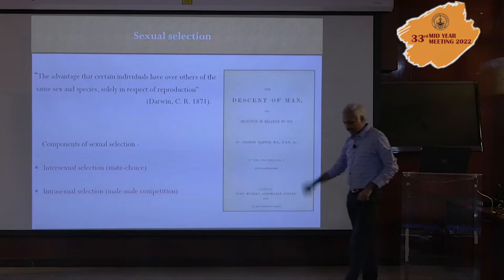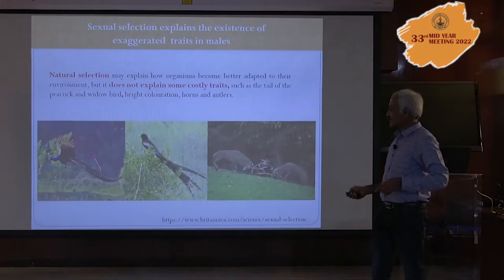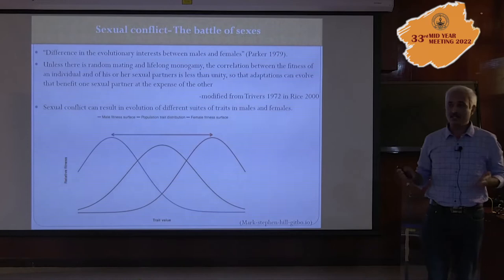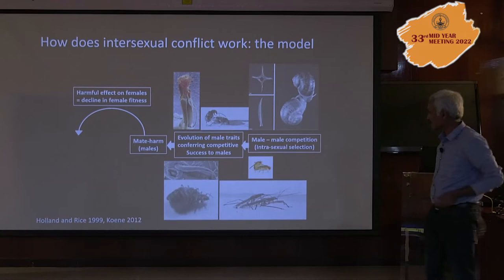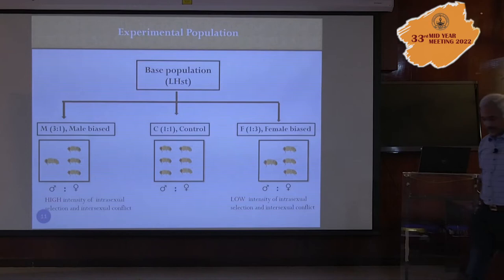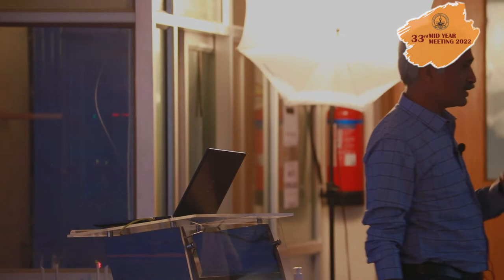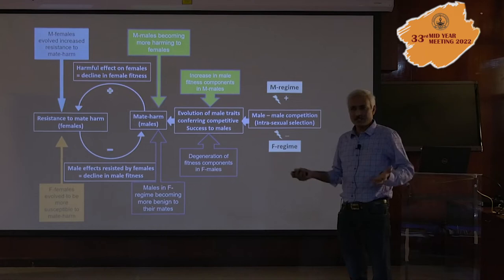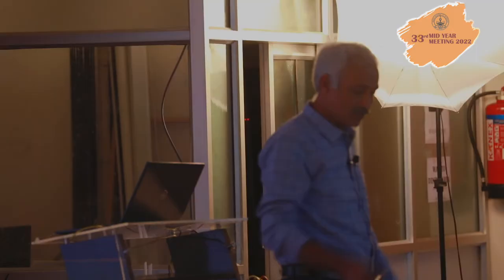Exploring Intersexual genomic conflict using Drosophila Melanogaster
Talk by Prof.N G Prasad (IISER, Mohali) on the topic 'Exploring Intersexual genomic conflict using Drosophila Melanogaster'  during the 33rd mid year meeting of the Academy in 2022.